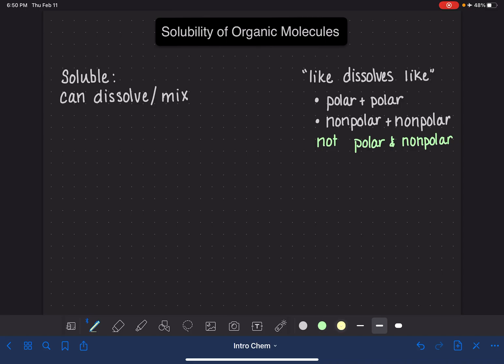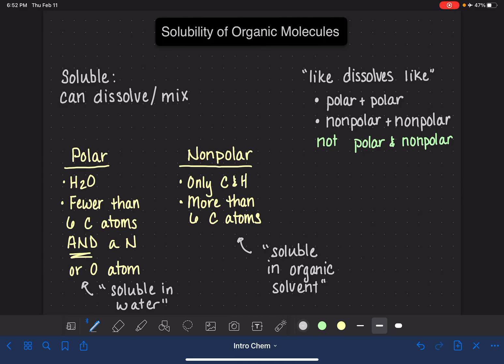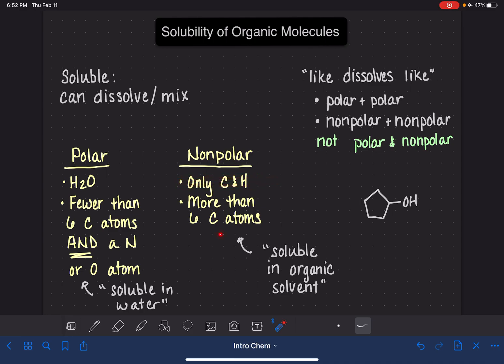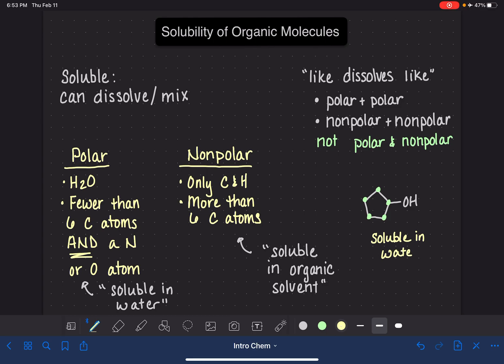4: Predicting the solubility of organic molecules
How to use the molecular formula to make very general predictions about solubility of organic molecules.